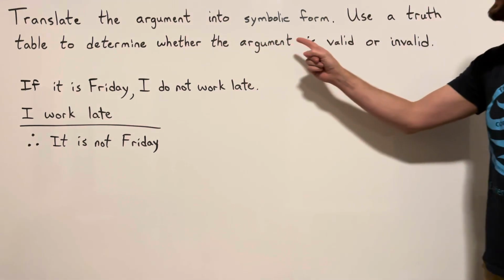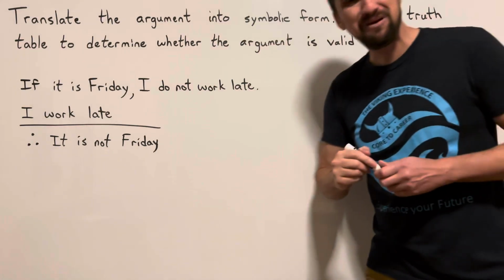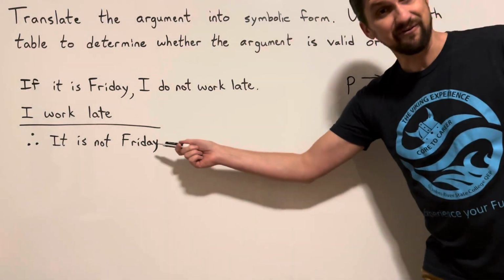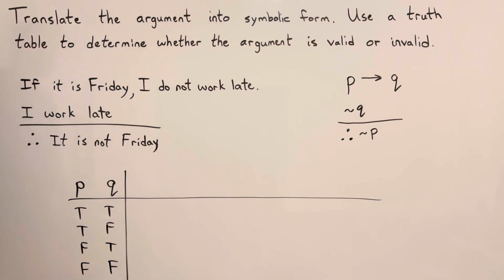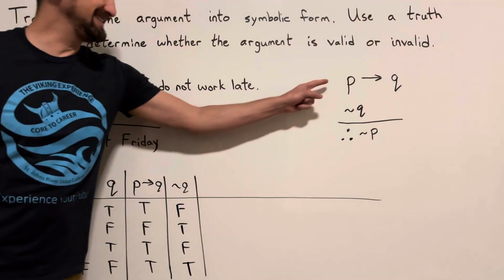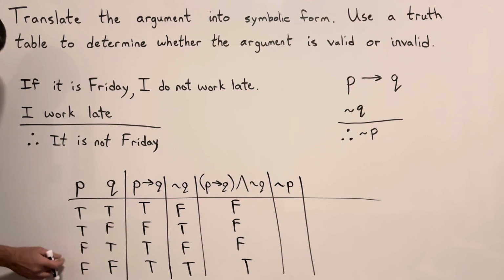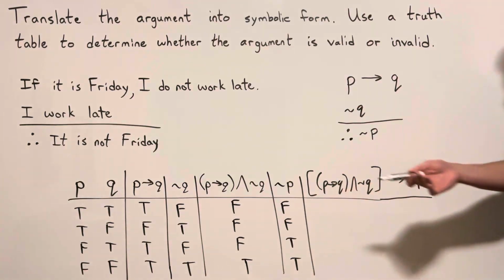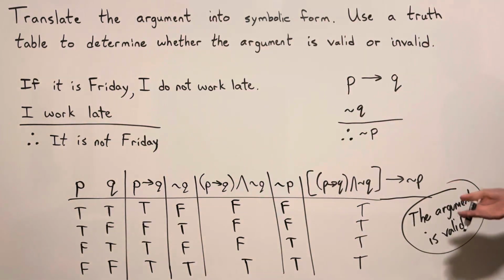Argument with a Truth Table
Translate the argument into symbolic form. Use a truth table to determine whether the argument is valid or invalid. ￼